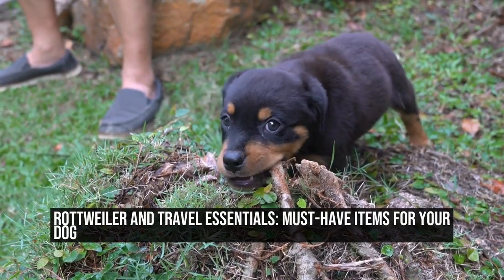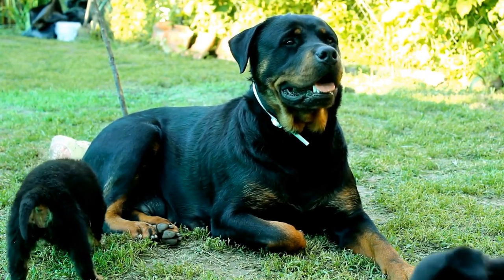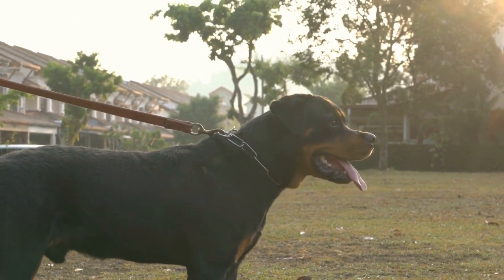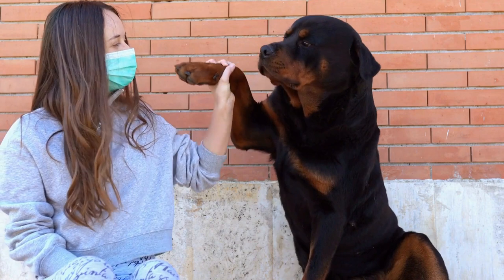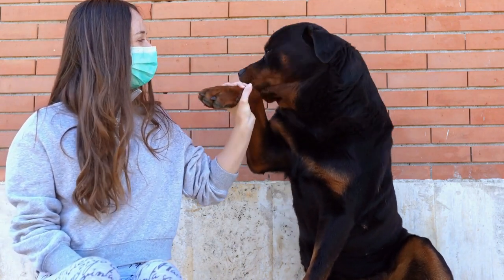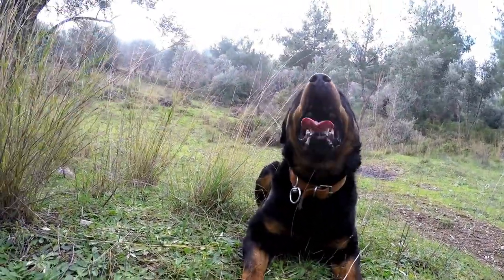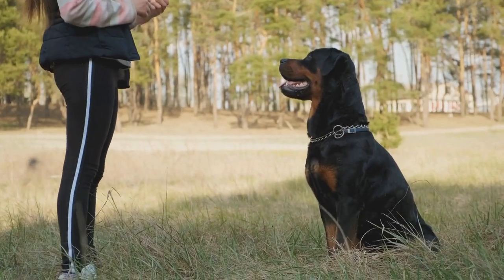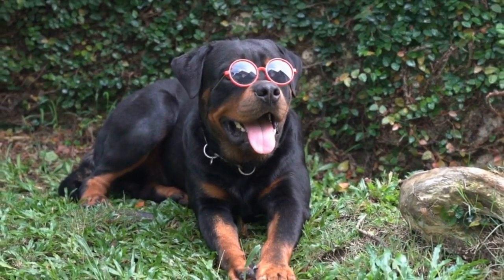Rottweiler and Travel Essentials Must Have Items for Your Dog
Traveling can be a wonderful experience, but it can become stressful when you have a furry friend accompanying you  Rottweilers are known to be loyal and loving companions, but they also require some special care when it comes to traveling  To ensure a smooth and enjoyable trip for both you and your Rottweiler, it is important to have the right essentials in your travel bag  In this article, we will discuss the must-have items for your Rottweiler when you are on the go

1 Travel Crate:
A travel crate is an essential item for any dog owner, especially when traveling
00:00 Rottweiler and Travel Essentials: Must-Have Items for Your Dog